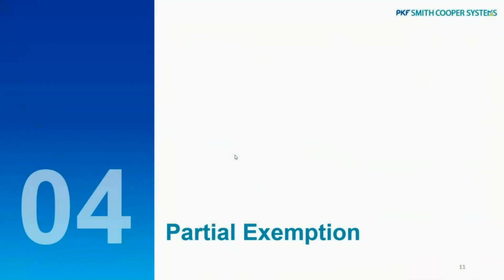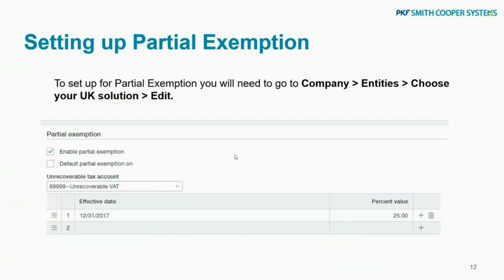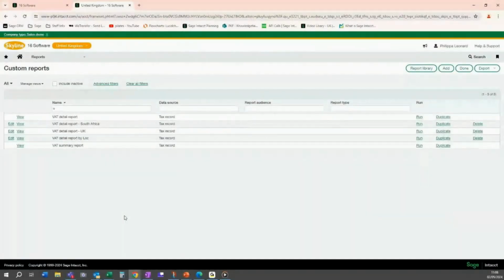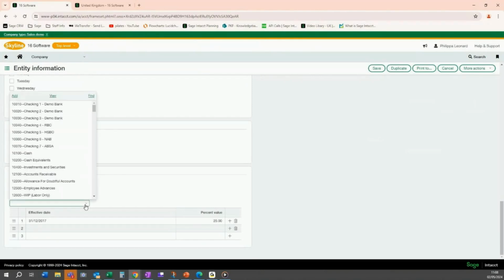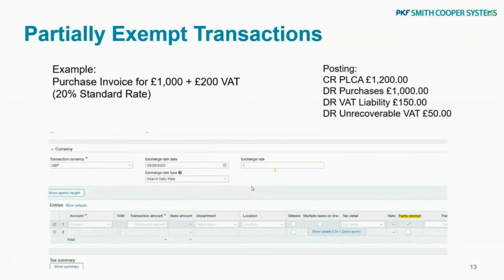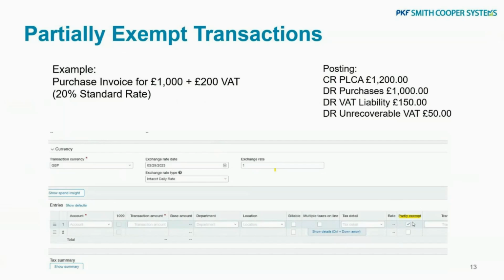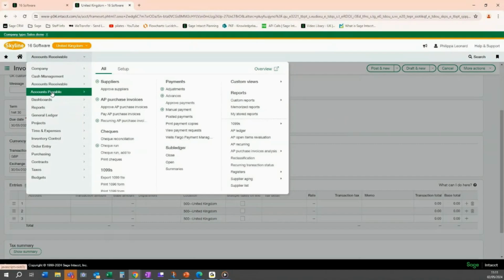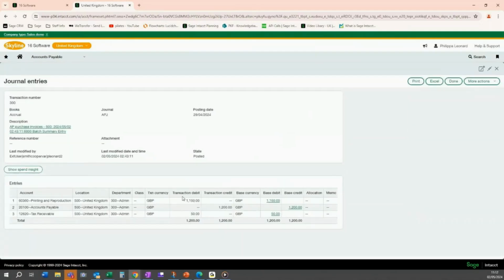Setting Up & Using VAT Partial Exemption in Sage Intacct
Watch this video to find out how to enable partial exemption in Sage Intacct and how to use partial exemption when entering transactions into the system.